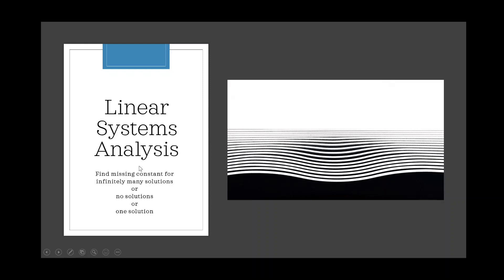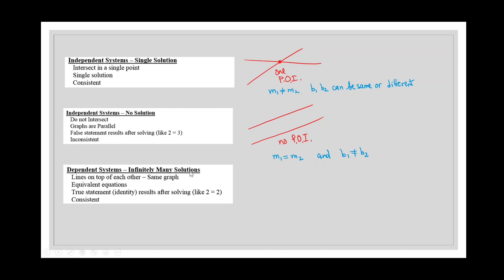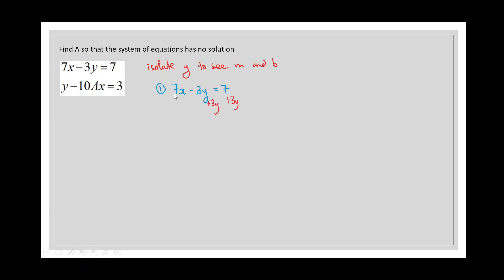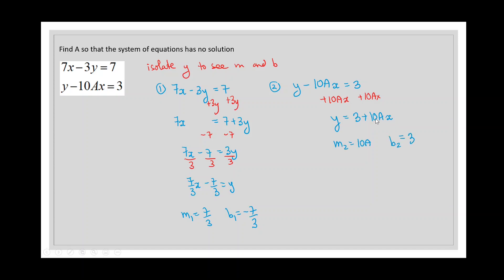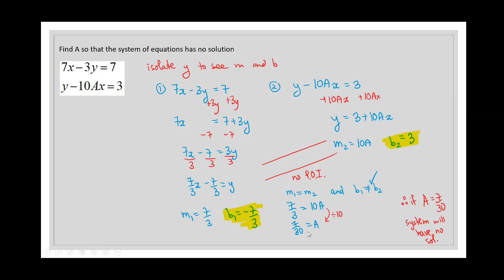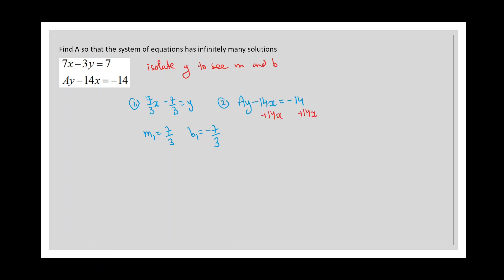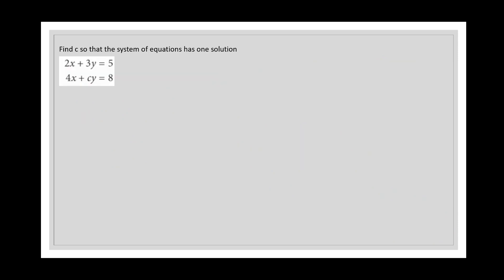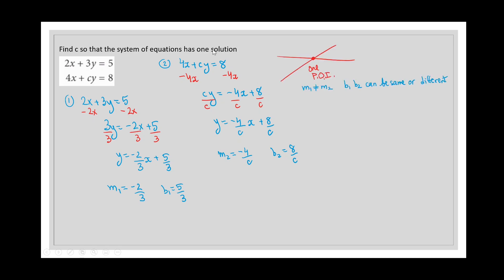Analyze Linear Systems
Find missing constant to ensure the linear system has no solution or infinitely many solutions or one solution